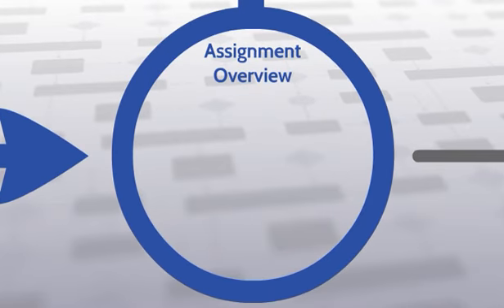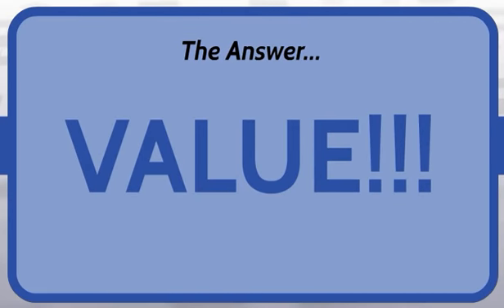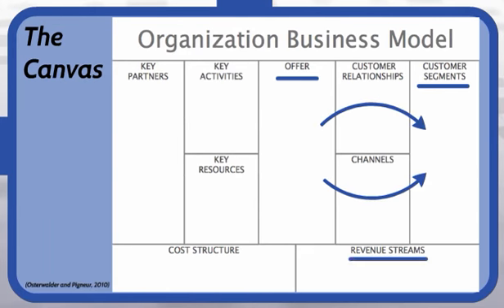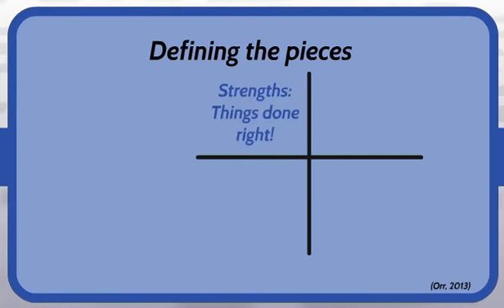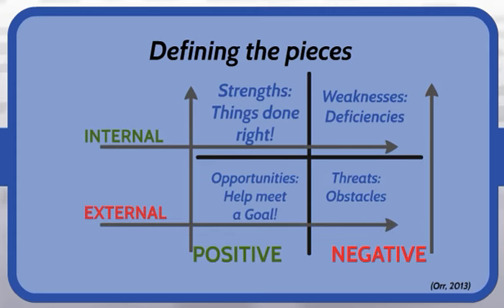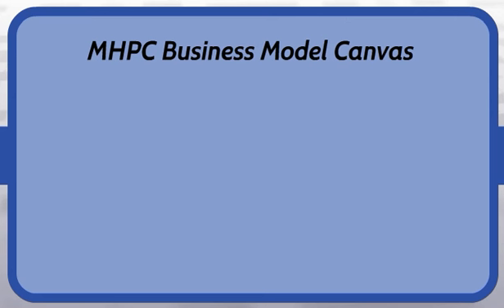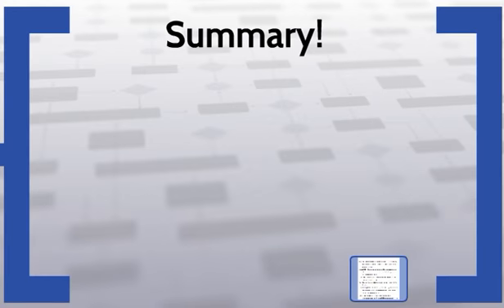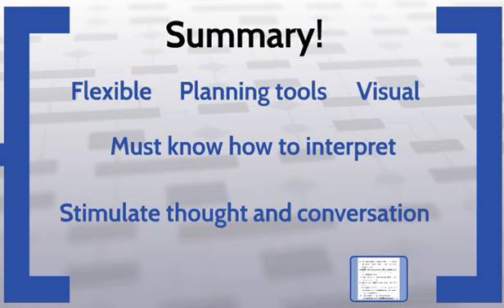Cryan-Wk04-Conceptual Learning Summary Video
Assignment Submission for:
Strategic Planning, American Military University